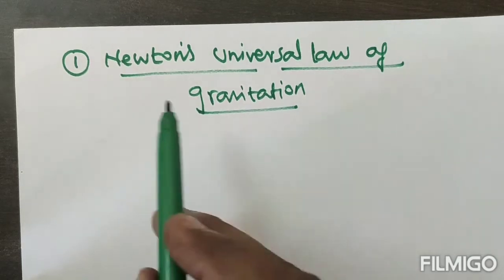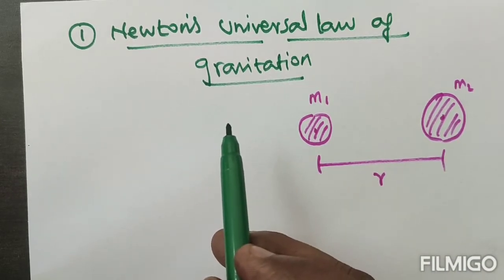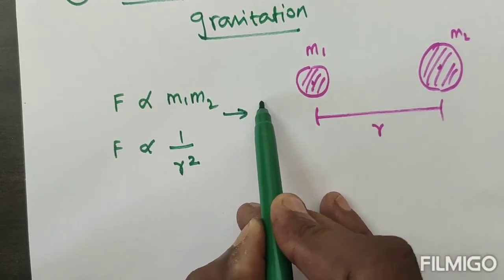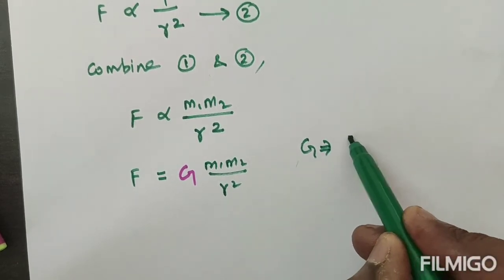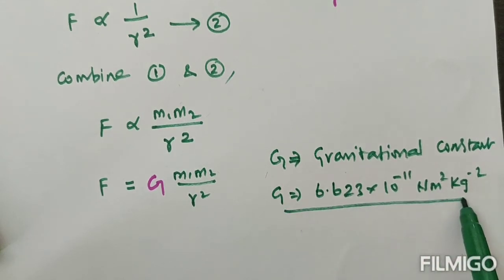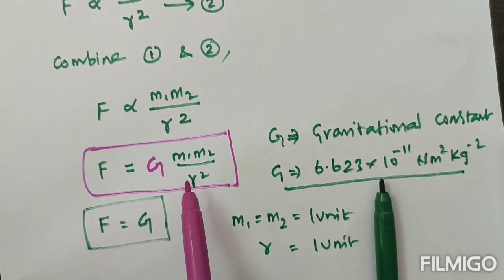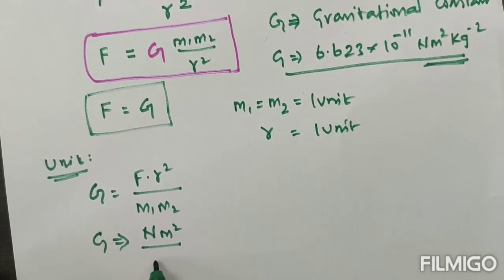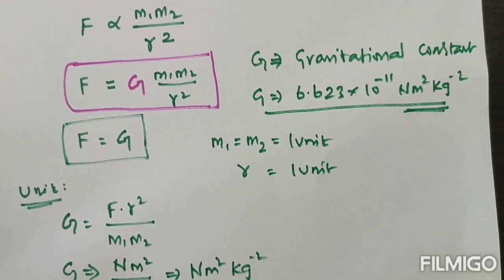NEWTON'S UNIVERSAL LAW OF GRAVITATION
To know universal gravitation law